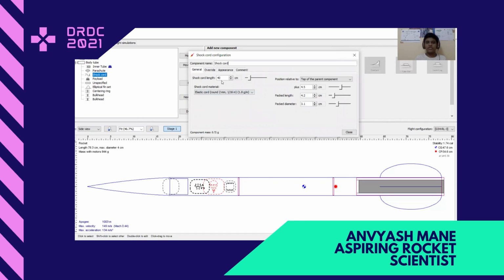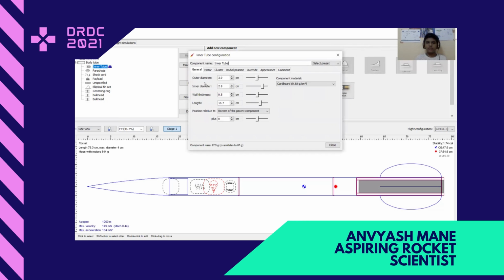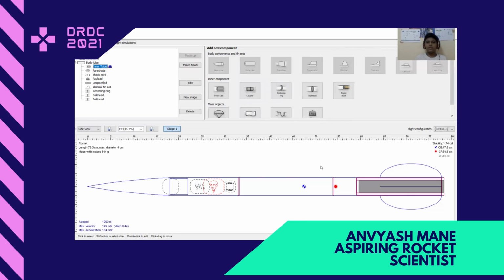DRDC_2021 | Ft. Anvyash Mane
"Well, it's not rocket science, is it?"
We've heard this expression about a billion times in our lives.
It's time for you to start your journey by discovering that rocket science isn't as difficult as it is made out to be by being a part of the world's largest rocket design challenge.

Let's See What our Participant, Anvyash have learned from Digital Rocket Design Challenge 2021. .